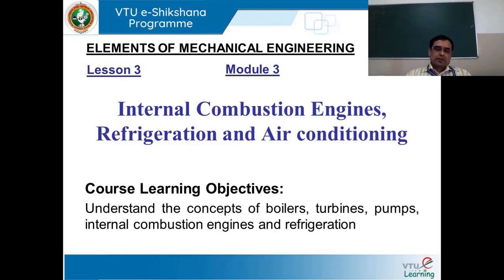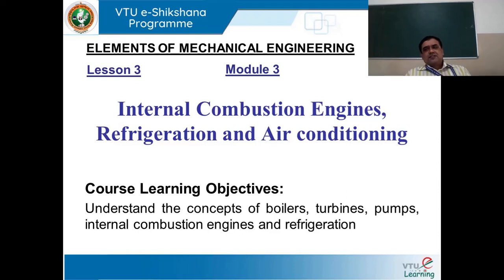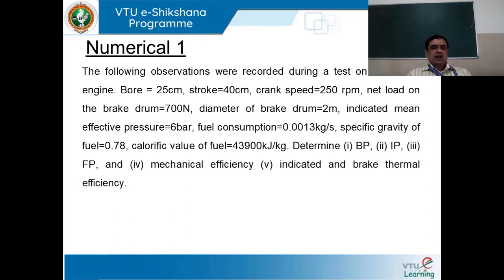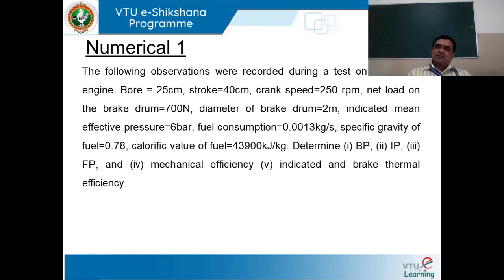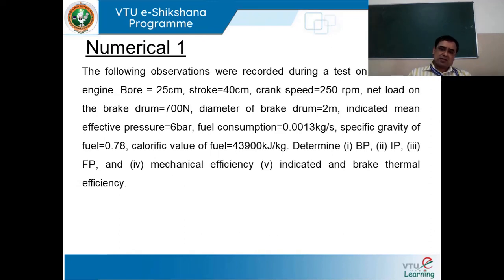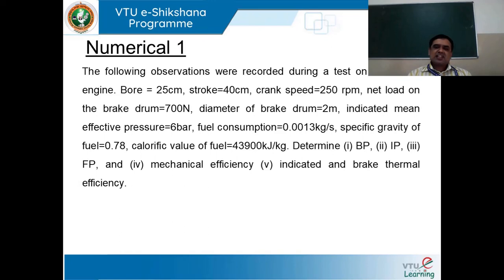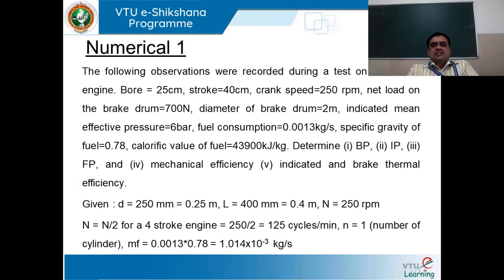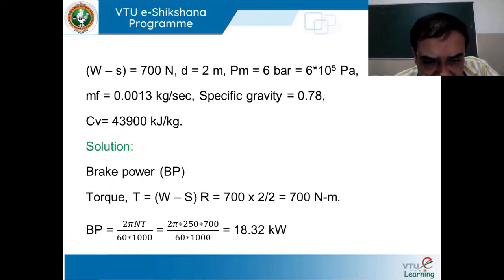Module 3 Lecture 4